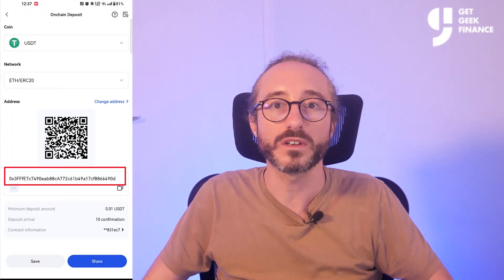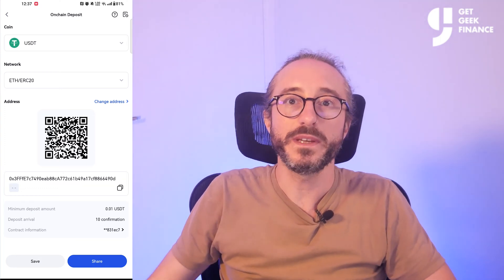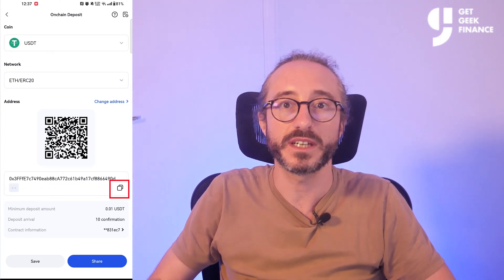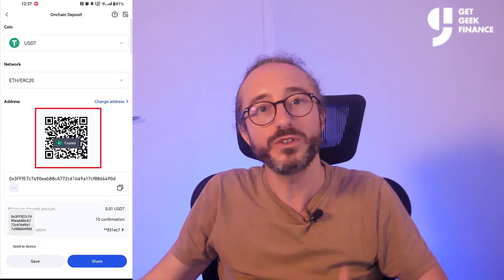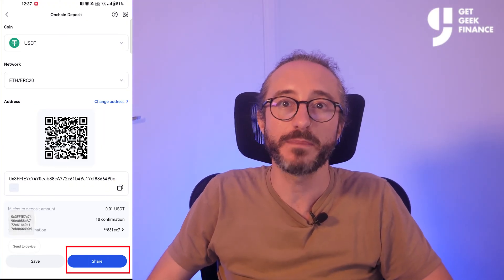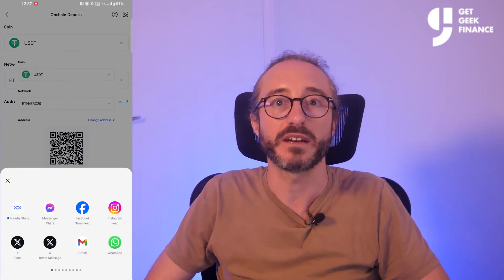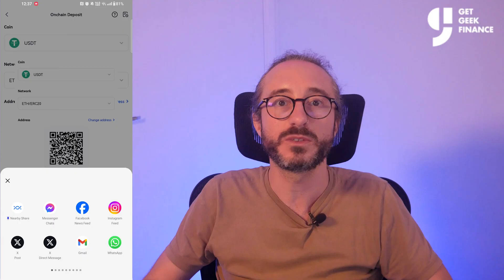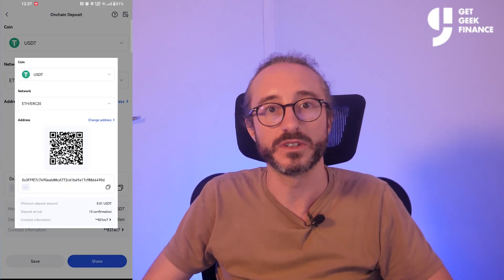HOW TO FIND YOUR GATE.IO WALLET ADDRESS ON GATE.IO APP (2026 Tutorial)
In this quick video i will show you how to find your Gate.IO wallet address on the Gate.IO Mobile App. If you're planning to send crypto to Gate.IO, then you will need your wallet address and its critical to pick the correct wallet address and network so in this video i explain how to find this information.